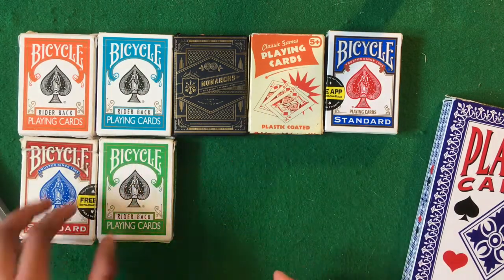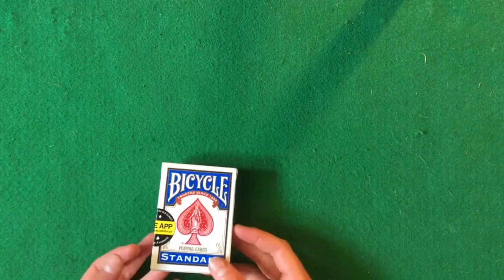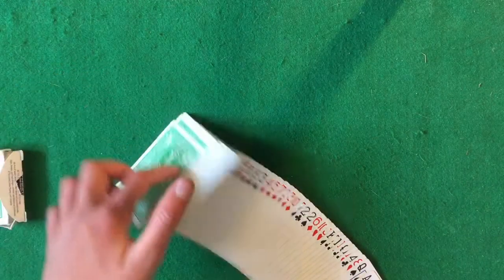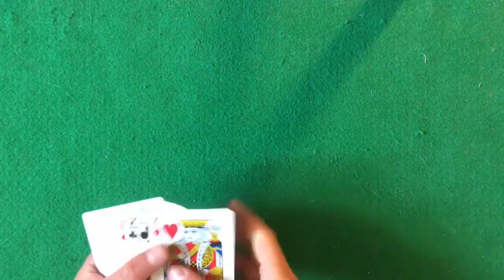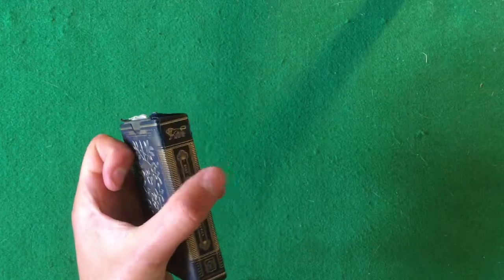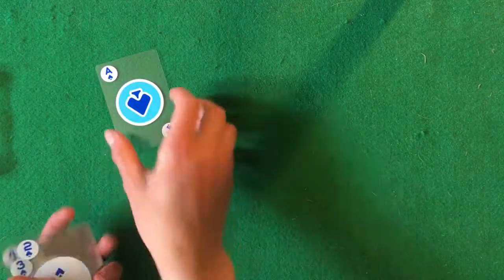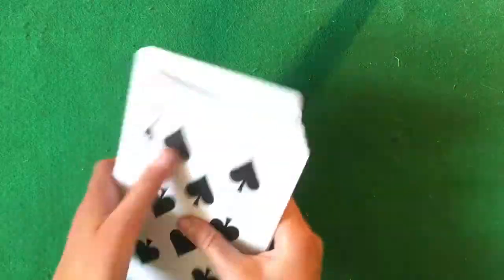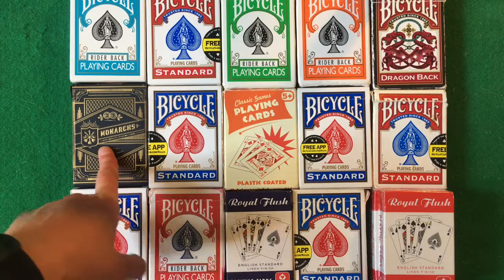MY CARD DECK COLLECTION!!!